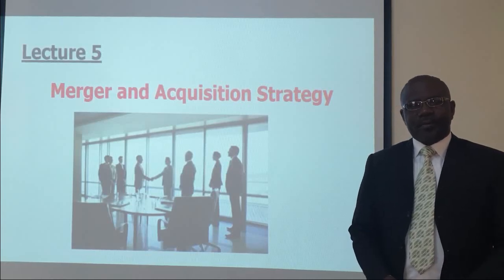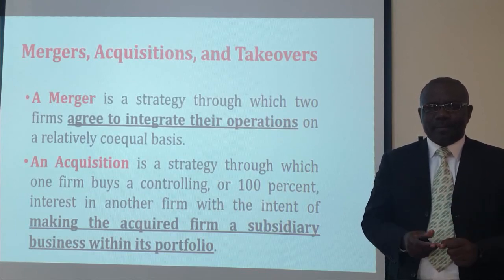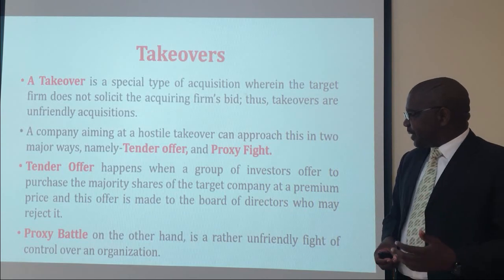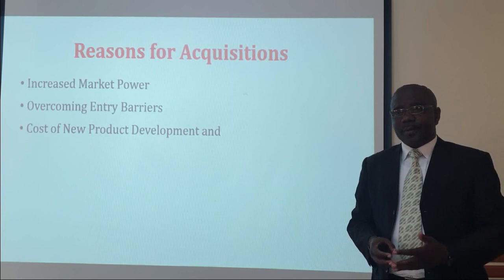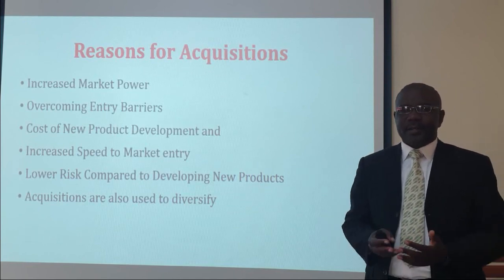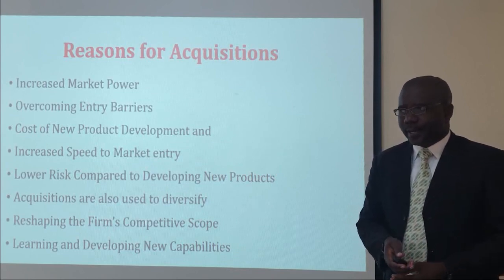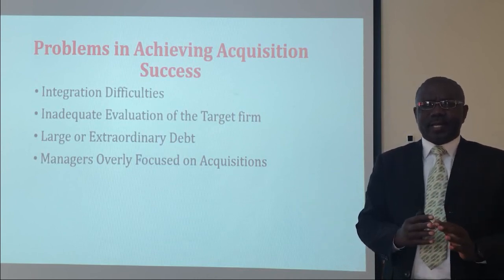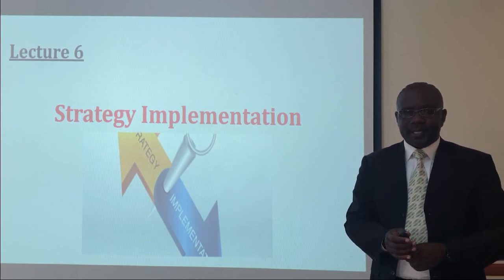BBA410 Lecture Video 5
Merger and Acquisition Strategy